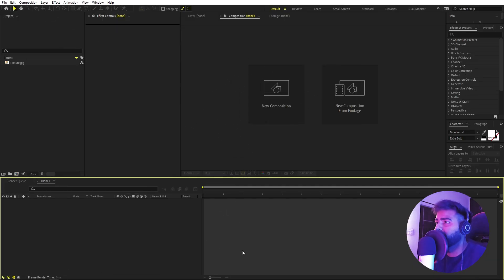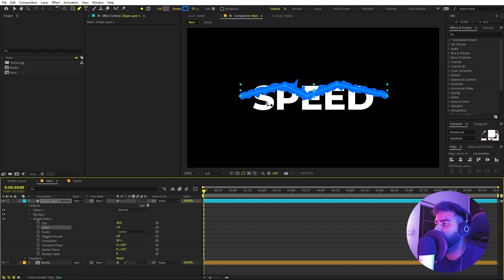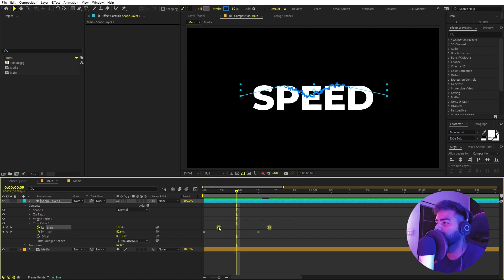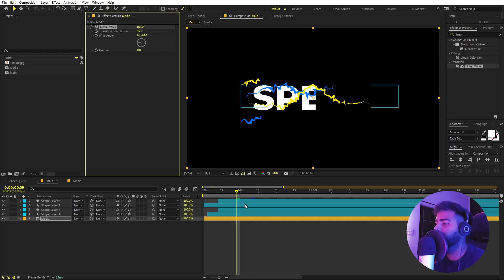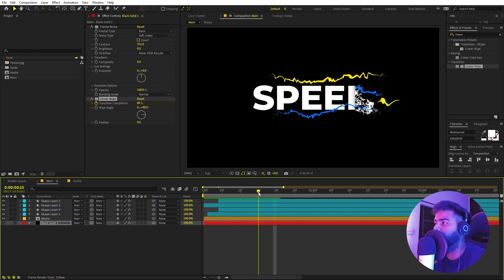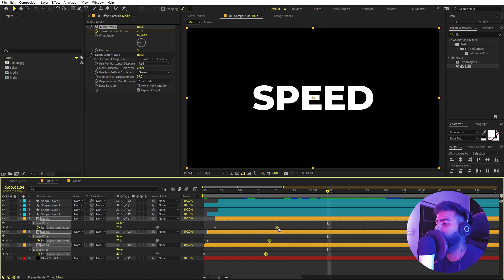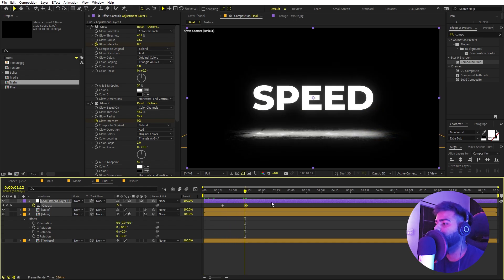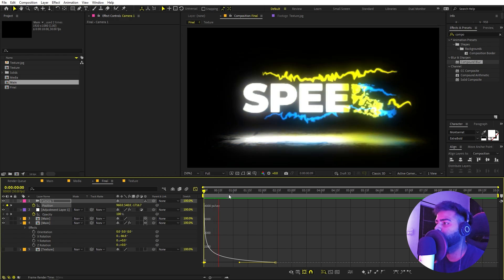Lightning Text Reveal in After Effects - After Effects Tutorial | No Plugins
In this, After Effects tutorial, we will create Lightning Text Reveal in After Effects without plugins. We will use lines to create a lightning effect and then reveal text. Use any logo or text in this animation.

Motion Nations